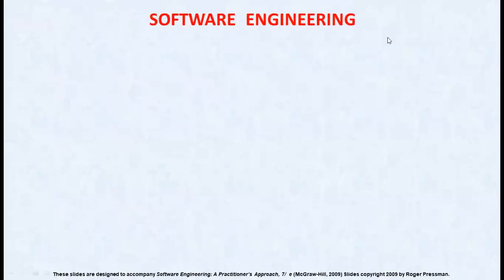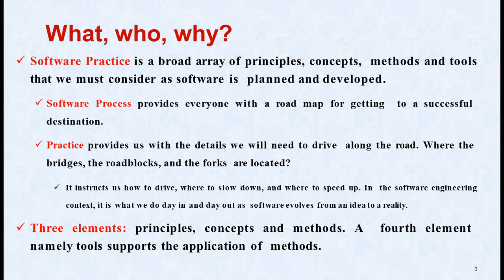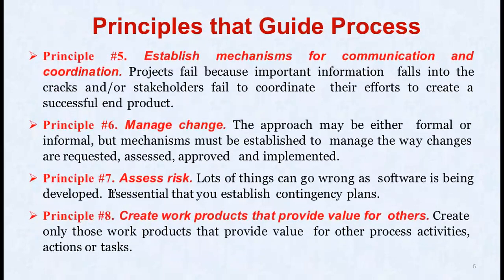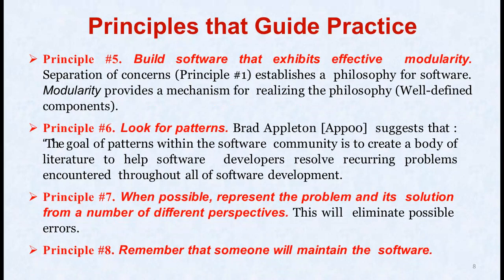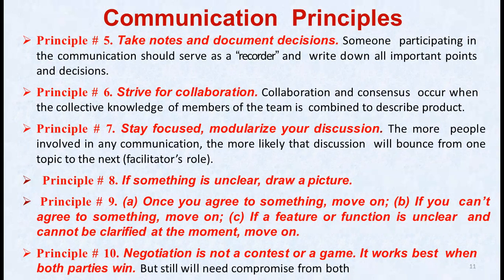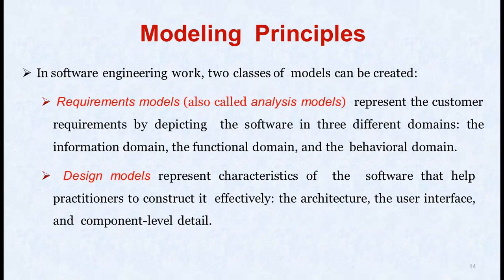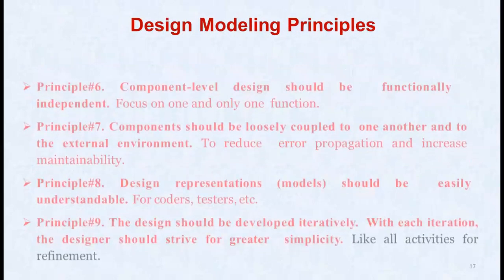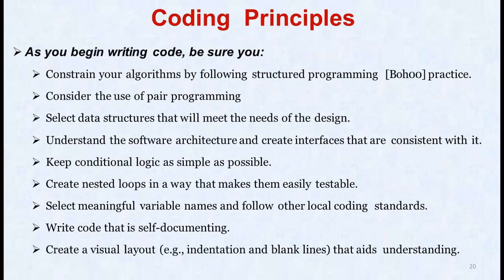Software Engineering Practice A Generic View By Mr. Y.N.D.Aravind | Software Engineering Course